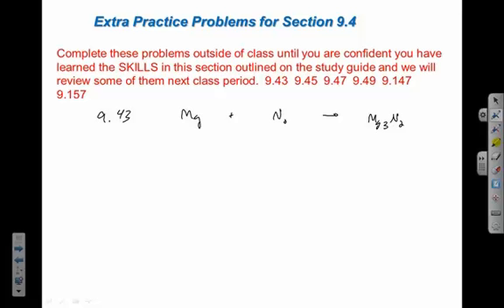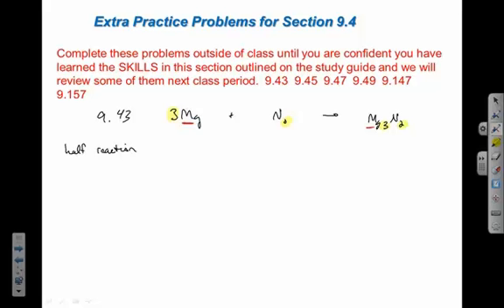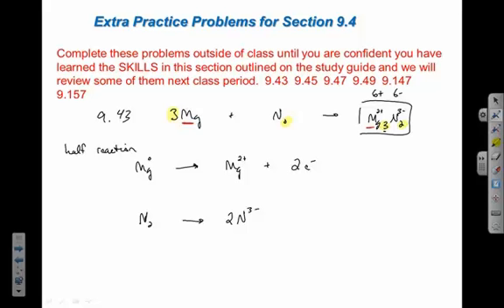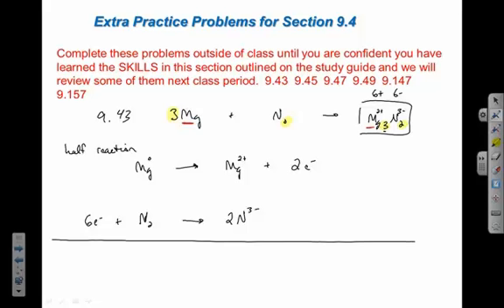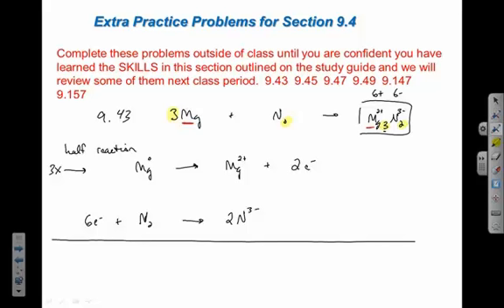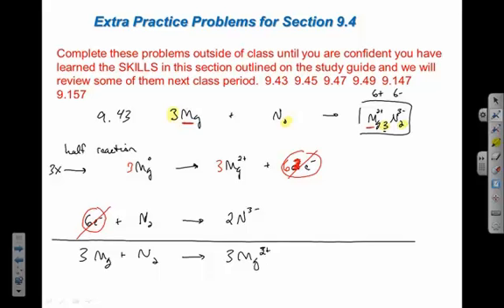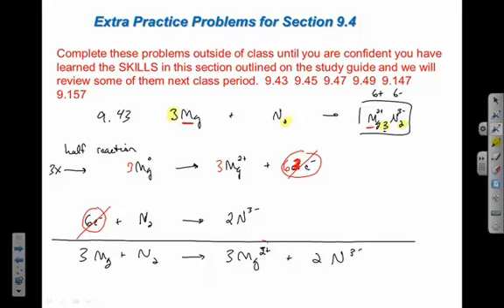Problem 9.43 d) redox reaction breakdown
Atoms First 2nd edition problem 9.43 d) explained